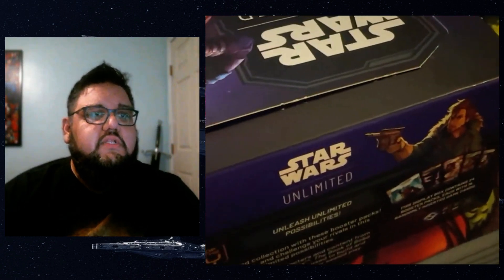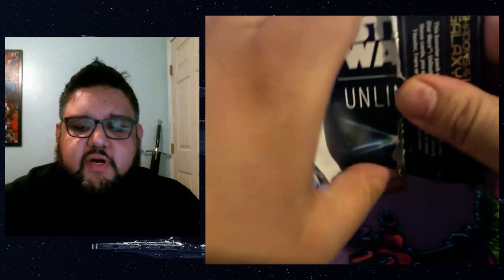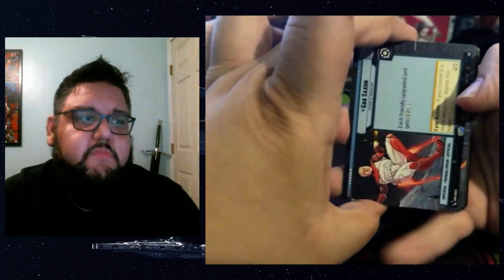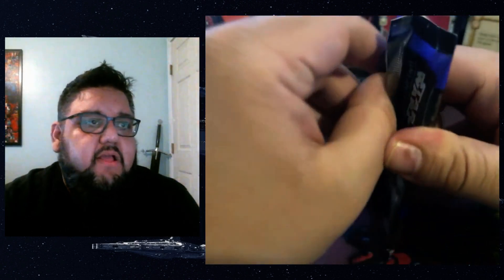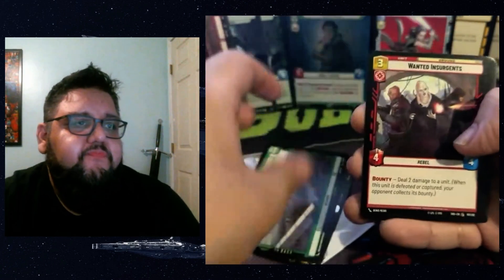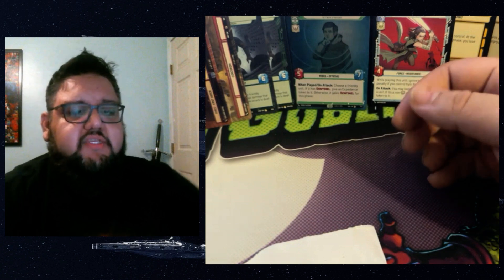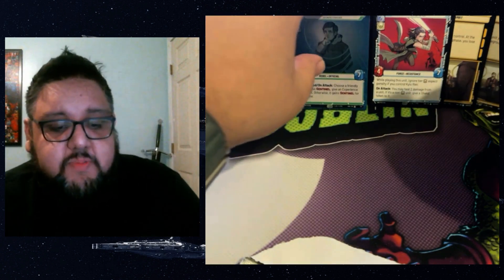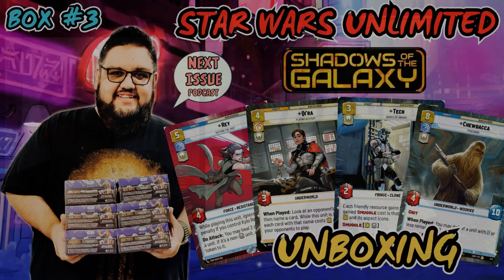SHADOWS OF THE GALAXY Unboxing the New Set - Box #3 | STAR WARS UNLIMITED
check out @YourTCGHQ

How to play Star Wars Unlimited!  Star Wars Unlimited Demo, Star Wars Unlimited Rules, Star Wars Unlimited Gameplay, Star Wars Unlimited Release Date March 8th!  Star Wars Unlimited Organized Play. SWU.  Star Wars TCG Star Wars Card Game Star Wars Fantasy Flight Games Star Wars Trading Card Game Star Wars Unlimited FFG